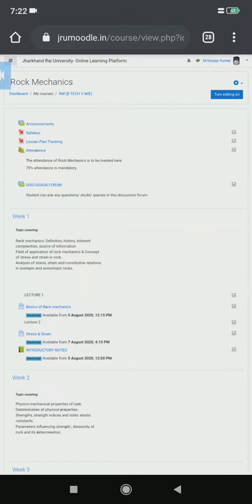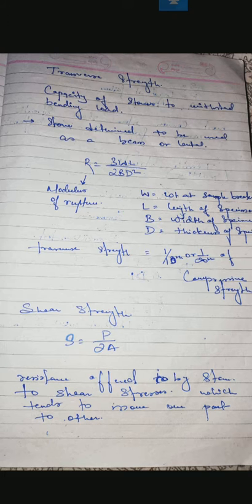Pysio mechanical properties of rock